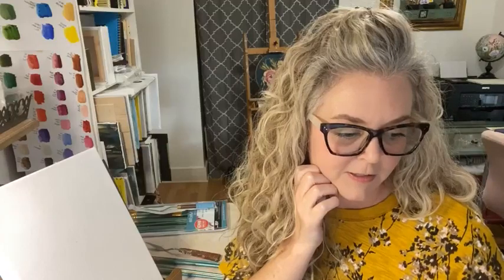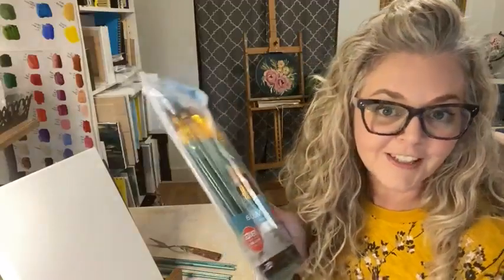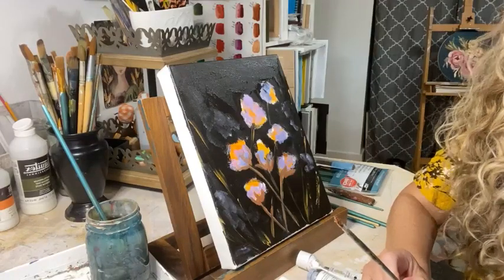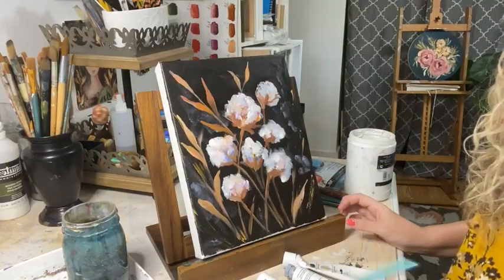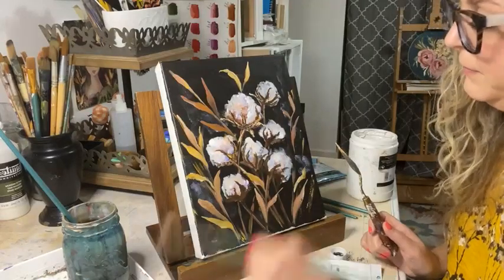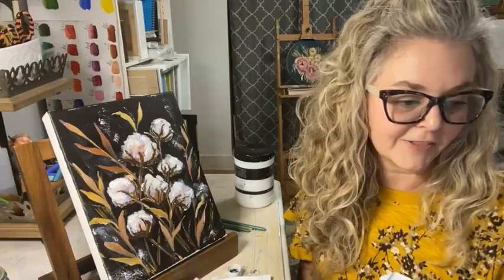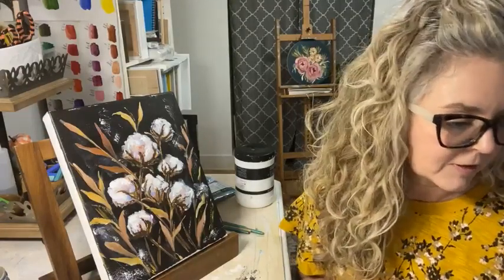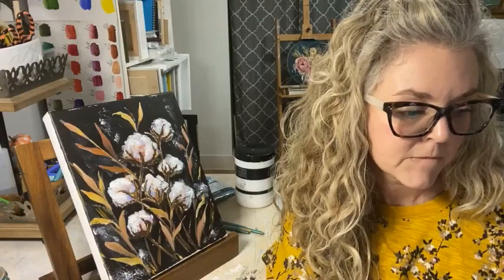Painting Cotton and Celebrating 6 Years!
This video is a replay of the last live session in my free workshop...More Than Paint.
This workshop is available in several places including here on Youtube.